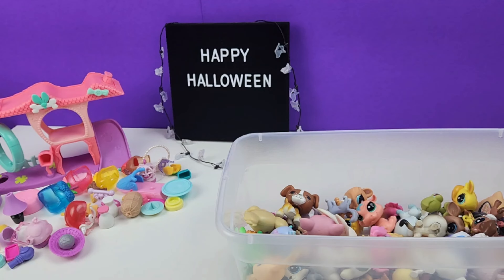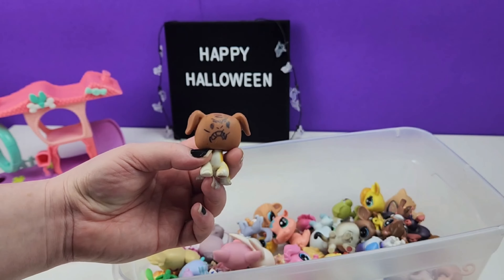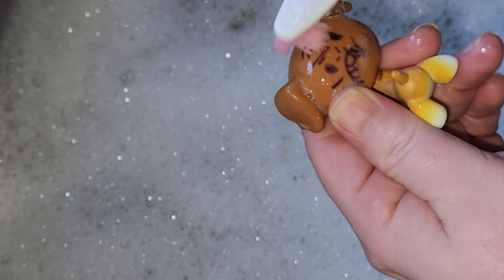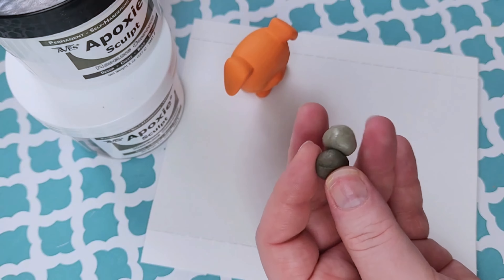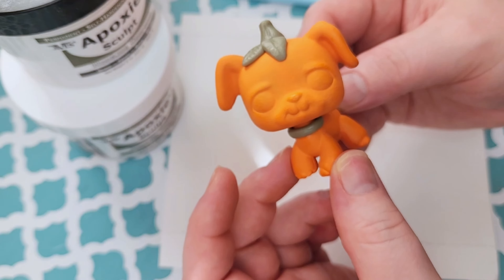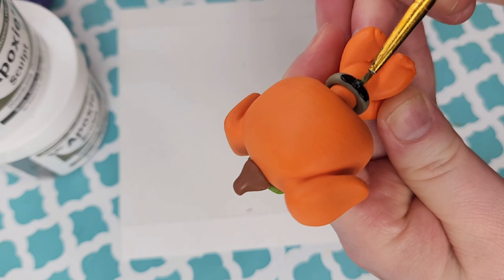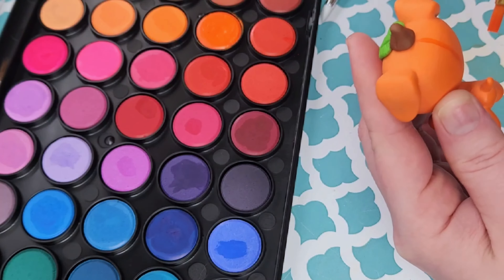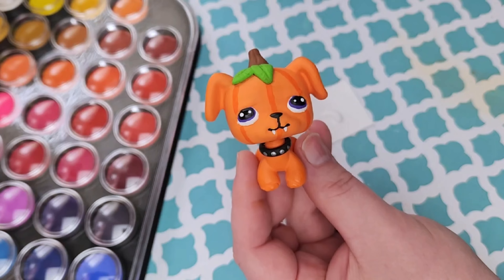DIY OAK Custom Halloween LPS 🎃💕 Pumpkin Puppy!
Note: This is my original design and idea for this LPS. Please tag me by linking my channel if you decide to recreate this custom :) thank you.

We hope to do many more things for you all as our channel grows 💖 We love to give back to our friends & fans here on our channel & your support allows us to do that :)

💖 Item's In this Video 💖

Tripod & Lights :

💖 SEND US FRIEND MAIL 💖

💖 LIVE STREAMS 💖

JOIN US EVERY FRIDAY NIGHT @ 8PM EST

(Check our community tab for any changes)

💖 OUR WISHLISTS 💖

Craft Needs/Wants :
Dolls & More:

💖 MY SHOPS 💖